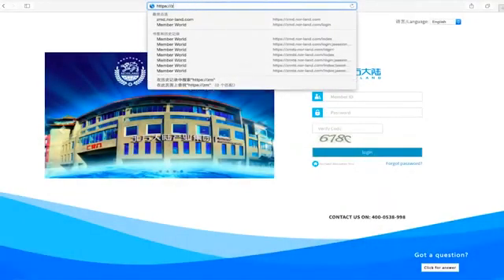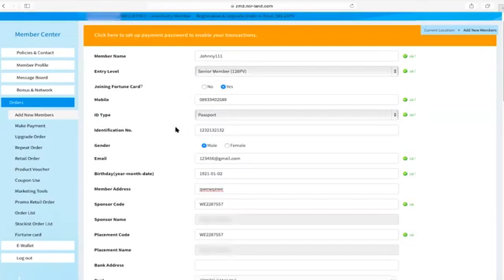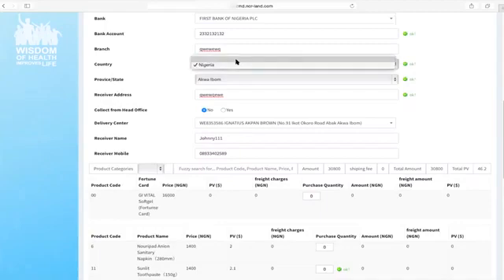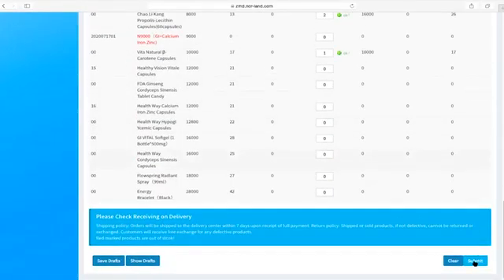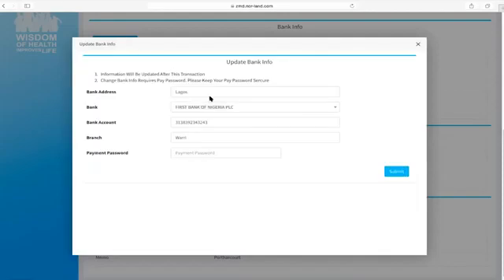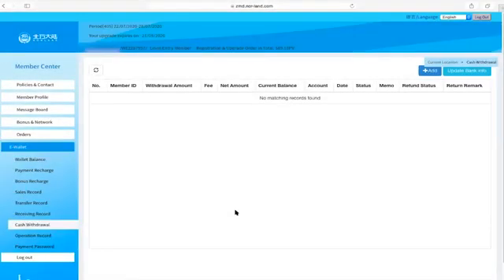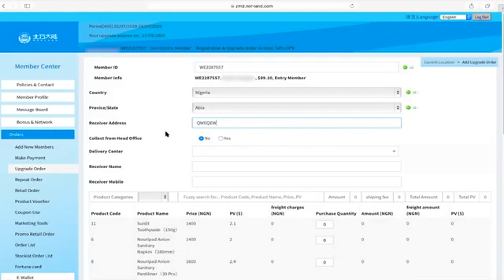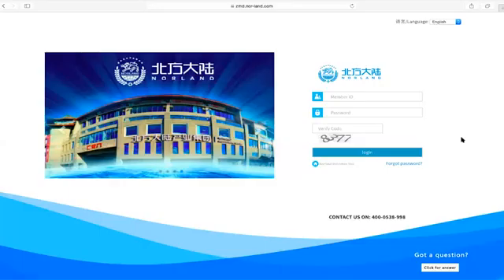Norland back office operation guidelines .More beneficial to all new partners !